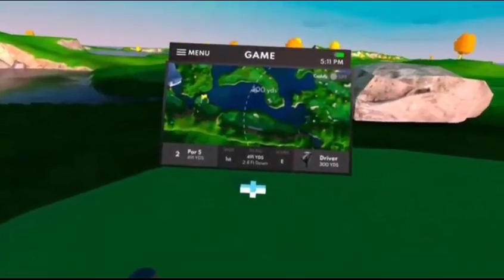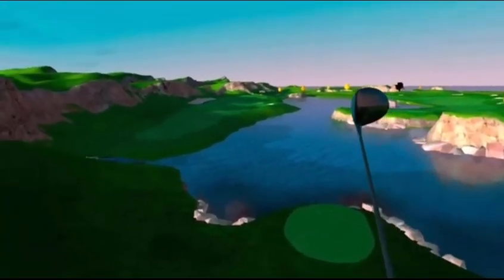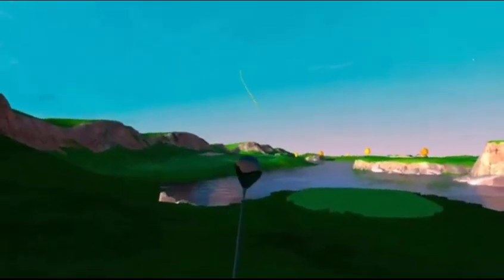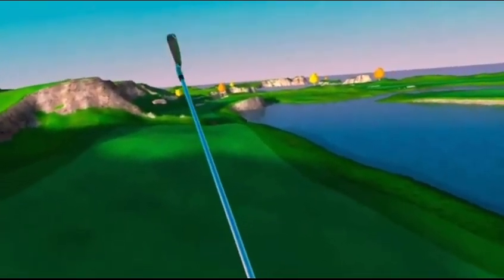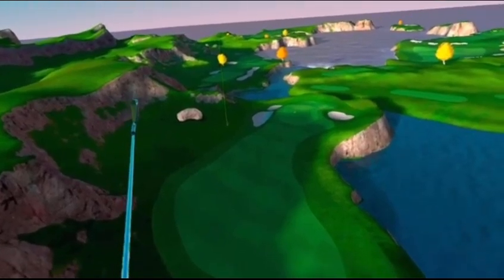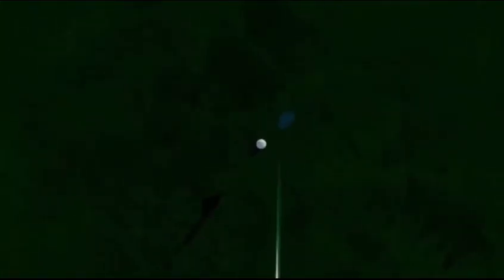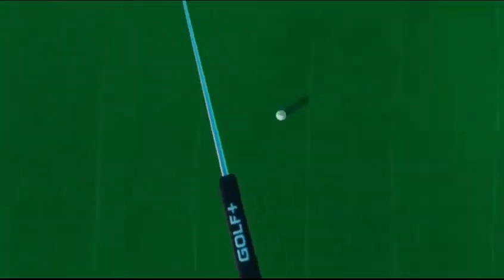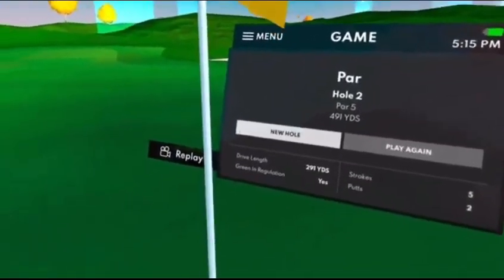Lower your score with better course strategy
Using my VR I talk you through a hole and how I would play it, even in real life to help lower your score